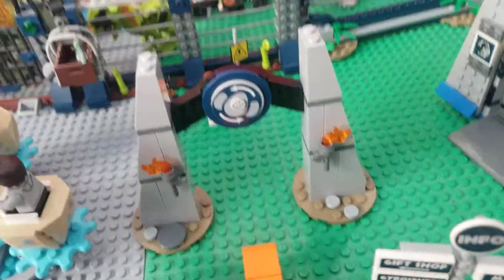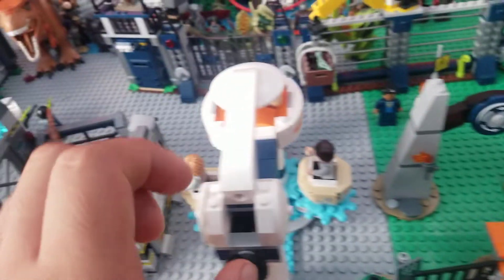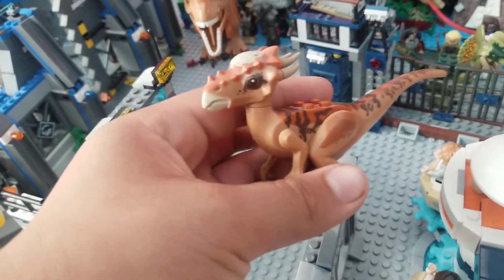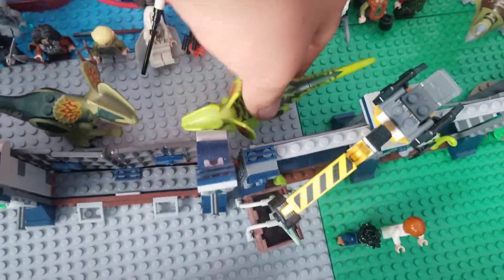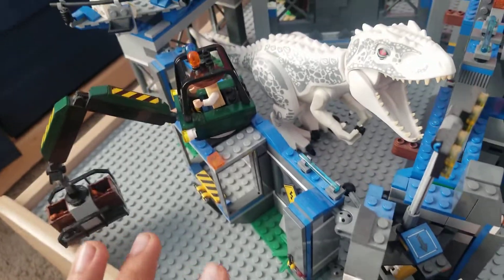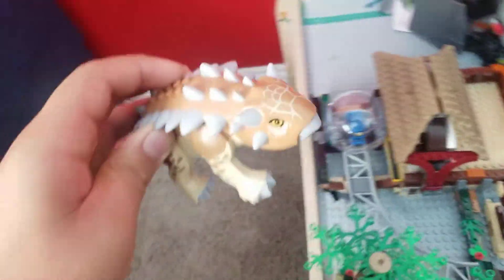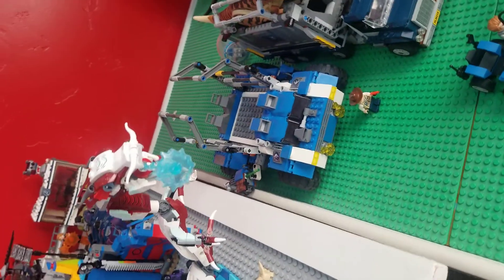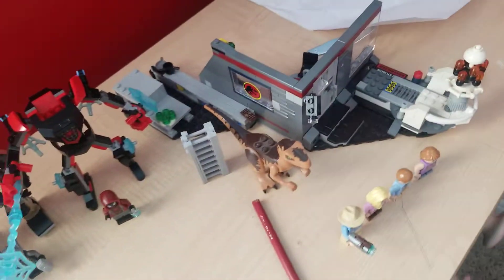Lego jurassic world moc